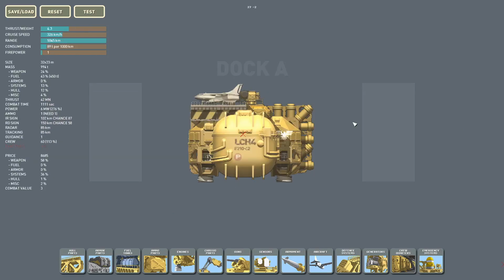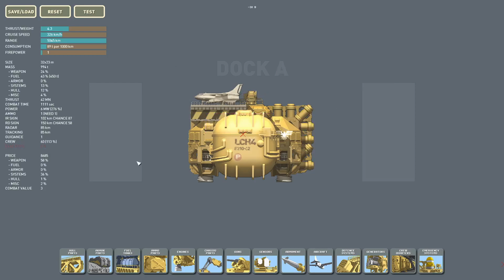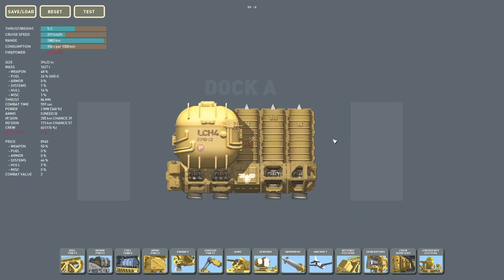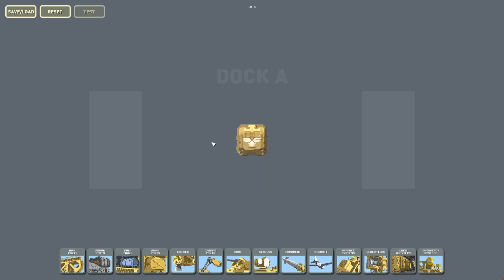Operation: HARDFLEET Introduction and Trailer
Introduction to a conventional HighFleet playthrough on hard difficulty. There will be no special rules to this playthrough other than to just have fun and play HighFleet on hard difficulty. This campaign also aims to be more informative and friendlier towards newer tarhans.
In this video, there is a trailer, and I show you the ships that will be used in operation HARDFLEET.

0:00 Trailer
0:35 Introduction to Playthrough
1:30 The Ships
4:40 HF Builds Playlist